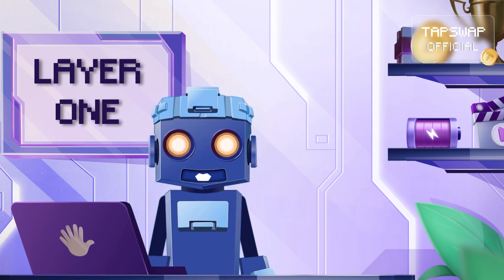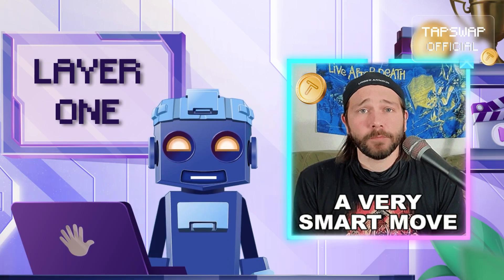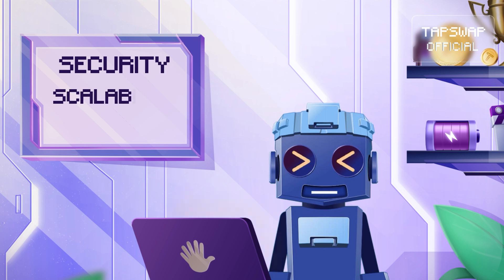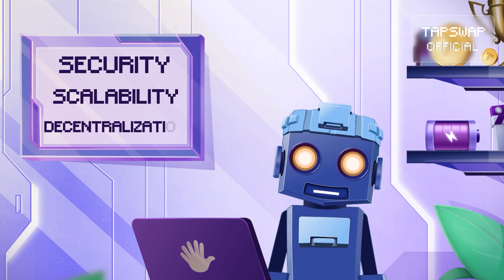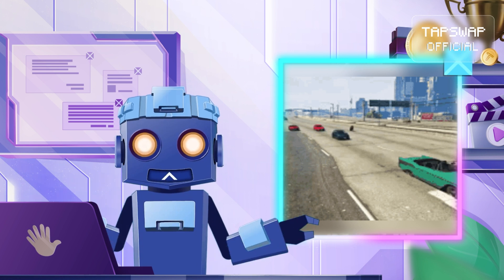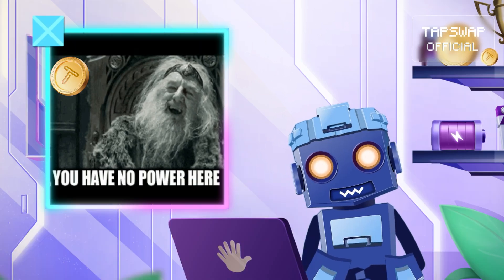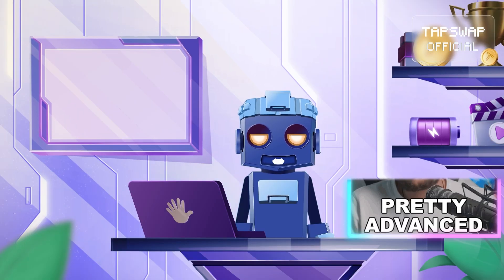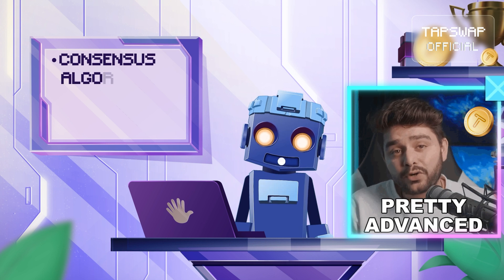Understanding Layer 1 and Layer 2: Blockchains Explained Simply | Part 1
TapSwap Curious Crypto World Facts 🤖

What if I told you that not all blockchains are created equal? 💥 Some handle all the heavy lifting themselves, while others strap on a digital jetpack to blast through bottlenecks. From the main highway of Ethereum to the turbo-charged rails of Starknet, the blockchain world is split into layers—and the tech behind them is mind-blowing! 🚀

In this video, we decode the cryptic world of Layer 1 and Layer 2 blockchains. Get ready to uncover how giants like Bitcoin and Ethereum run their own universe, while powerful L2s work behind the scenes to scale things up, speed things up, and make your crypto life a whole lot cheaper. 🤯

Whether it’s danksharding, consensus upgrades, or the secret sauce behind fee-free transactions, we’re plugging into all the hottest developments shaping the future of blockchain.

🔥 What makes Layer Two blockchains the express lanes of crypto?
🔥 Why does Vitalik Buterin believe Layer 2 is still Ethereum’s future?
🔥 Which blockchain layer should you build on—Layer 1 or Layer 2?